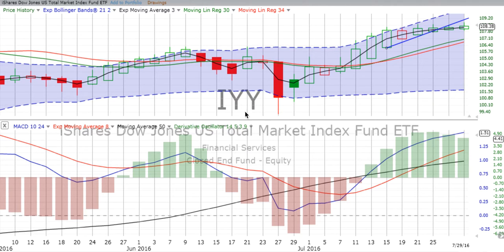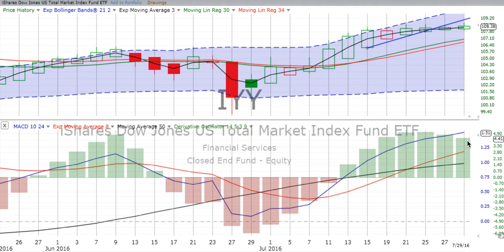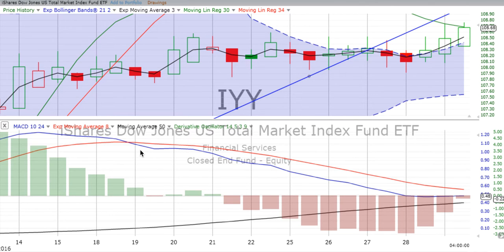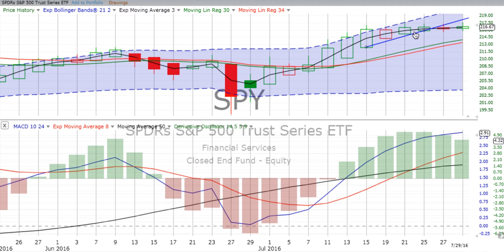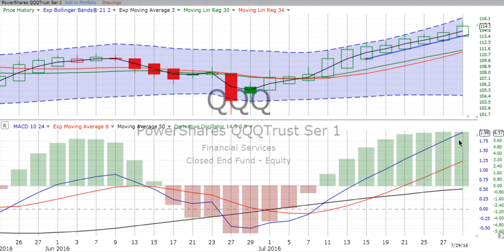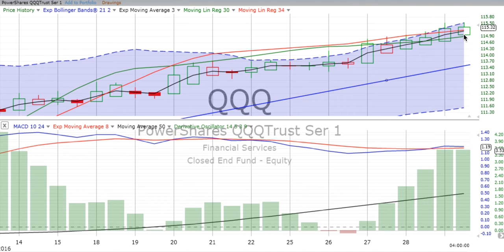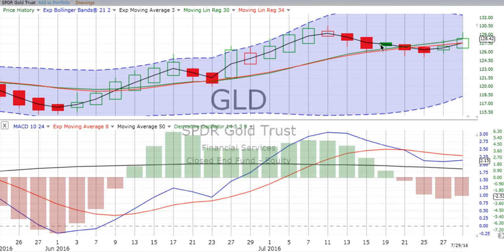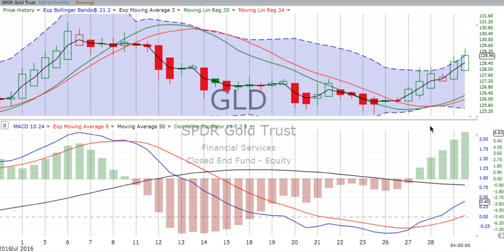Monday, August 1, 2016, Stock Chart Training & Trends